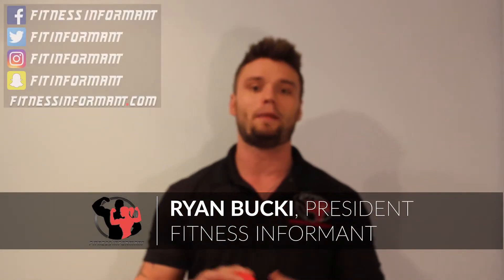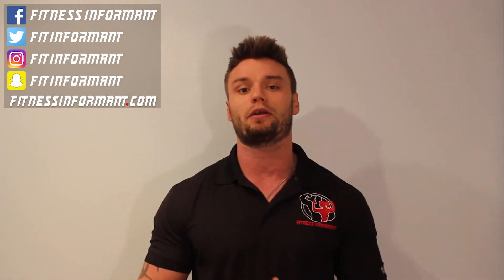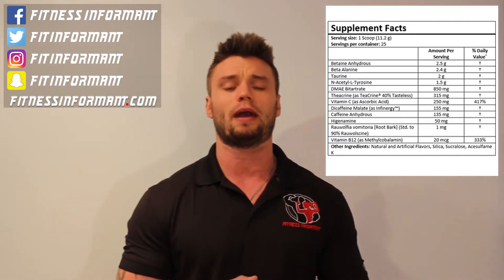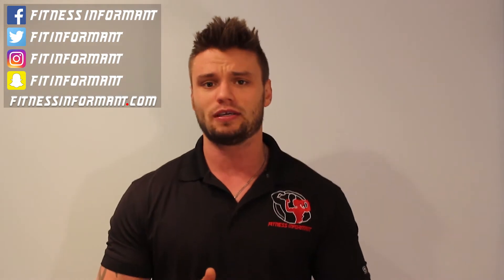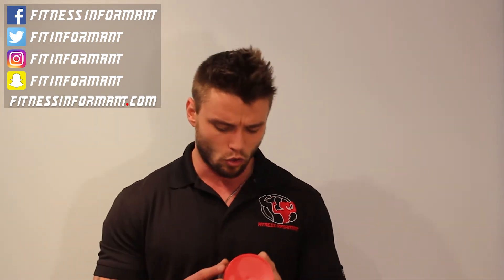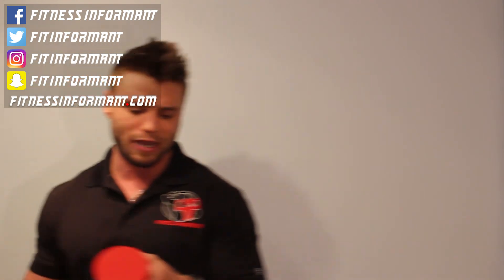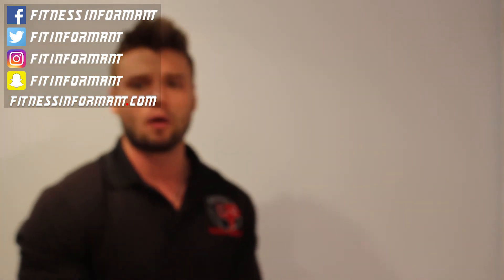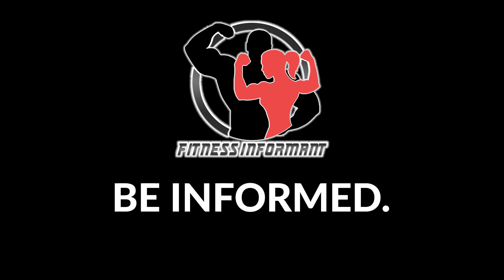Pitbull Labs Pre-Workout REVIEW (NO B.S - 100% Honest) | Fitness Informant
📰 Overview of Pitbull Labs Pre-Workout

Pitbull Labs has been around for awhile, but launched exclusively online at Suppz.com back in October 2017. Pitbull Labs is a great company that produces solid, high quality products, while giving back to charity on every purchase. Pitbull Labs is not just a name, but a brand that represents saving pitbull labs across the world. For each purchase made, they donate a portion of their proceeds to charities that re-home pitbulls.

Pitbull Labs Pre-Workout follows suit in their line of quality supplements. Using a combination of effective ingredients at optimal doses, Pitbull Labs Pre-Workout is the good for energy and focus in the pre-workout market. Although the product is lacking pump ingredients, it still does provide an effective workout at a price that is in-line with their competitors.